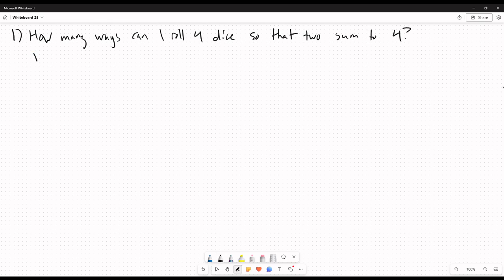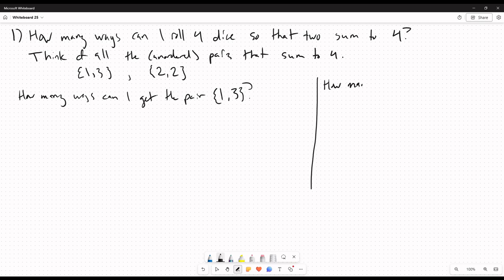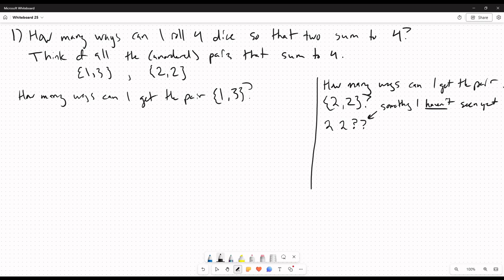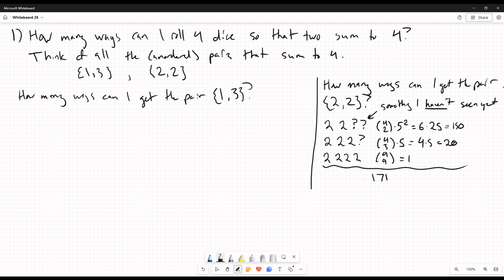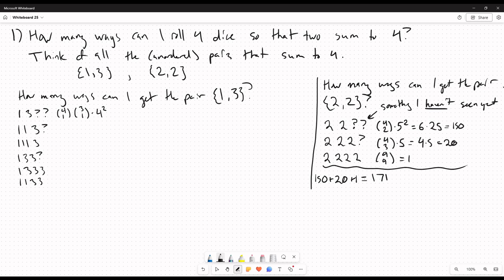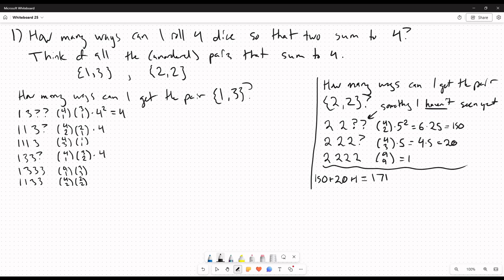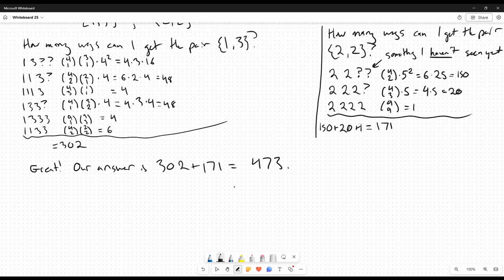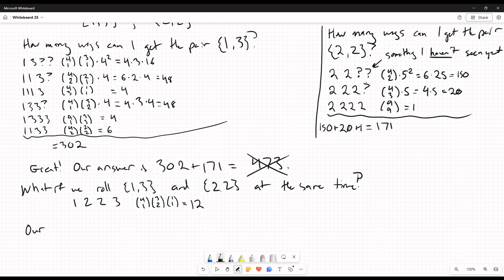Cant Stop 1